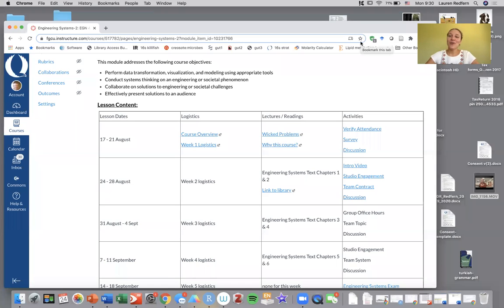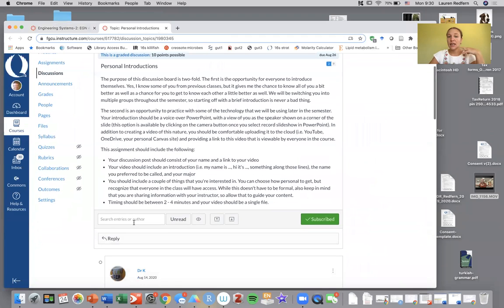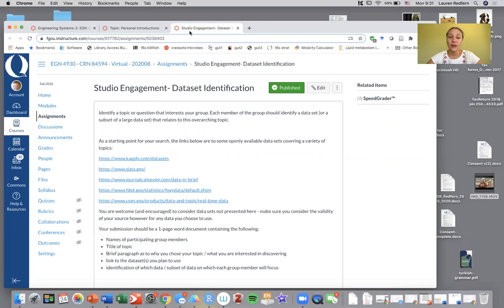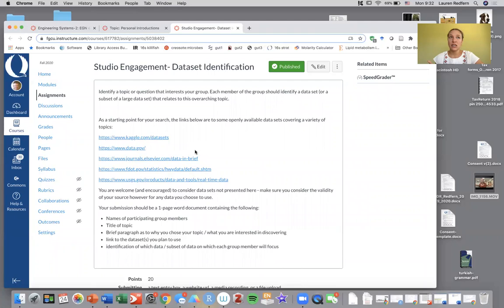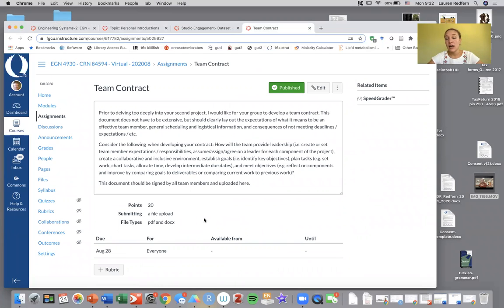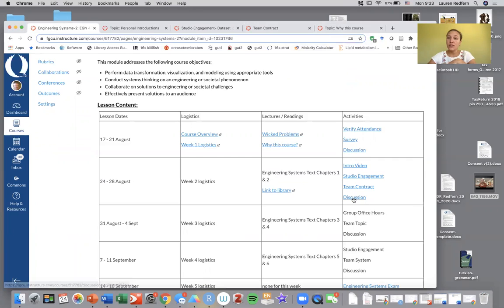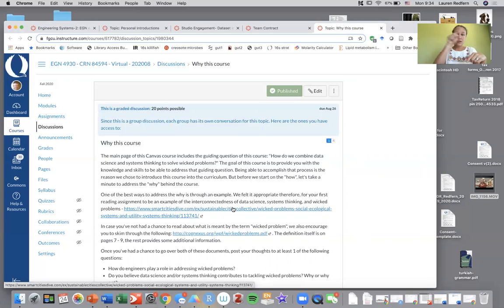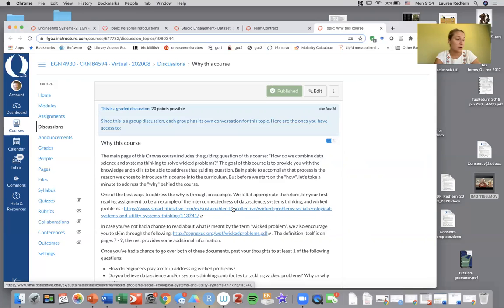Data Science and Engineering Analysis: Week 2